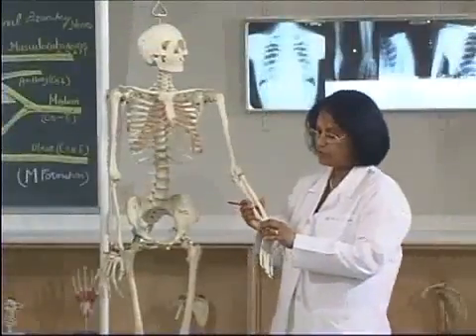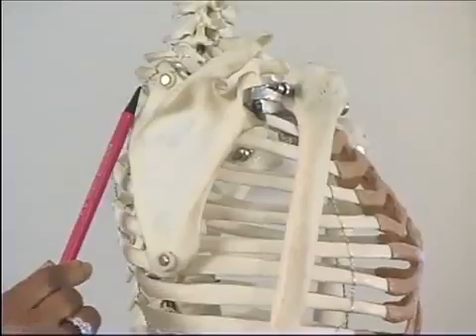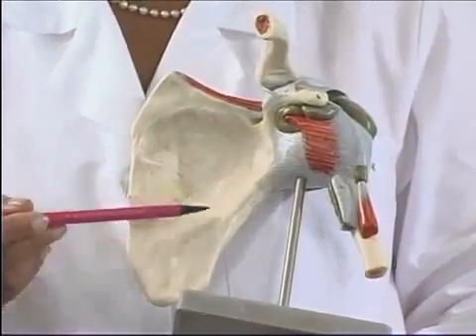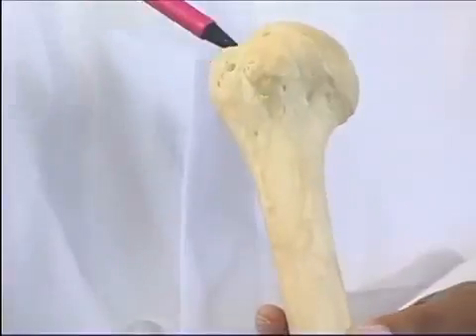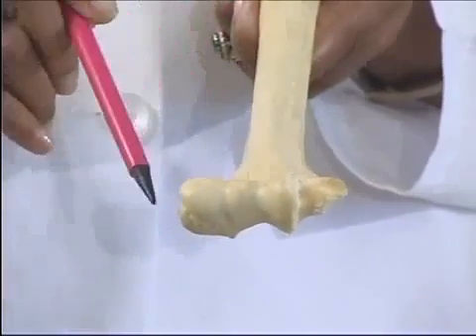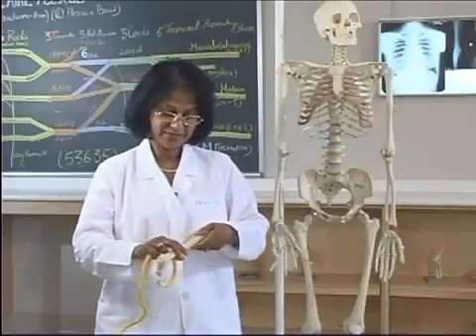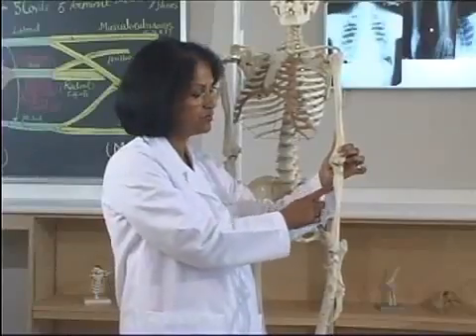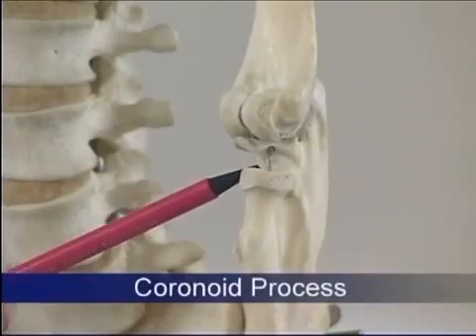Anatomy Upper Limb 1